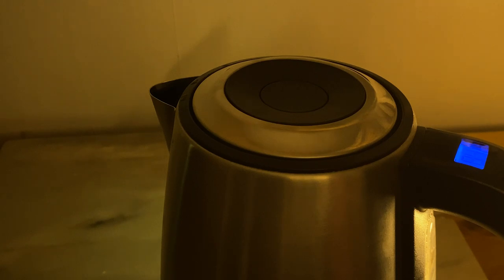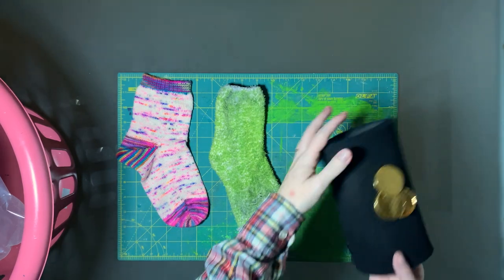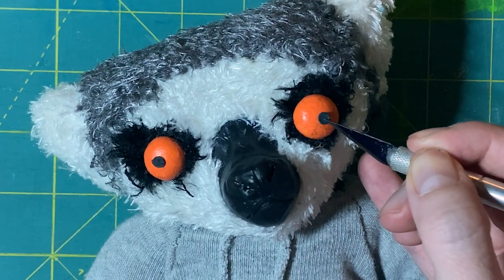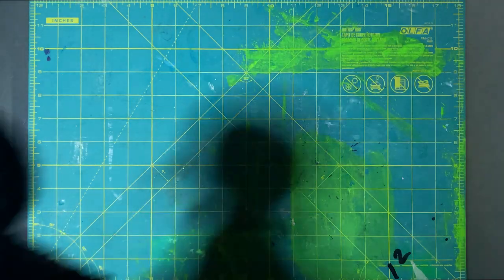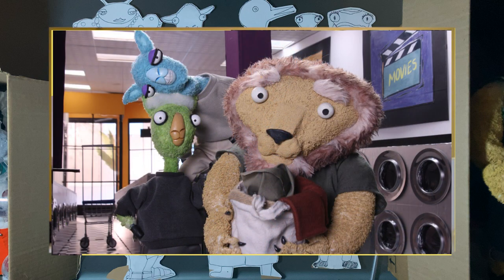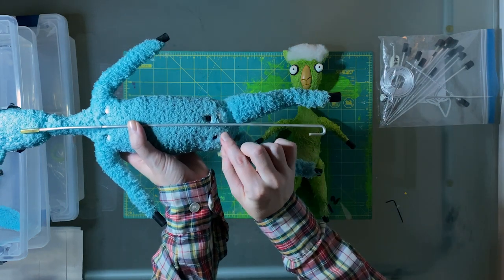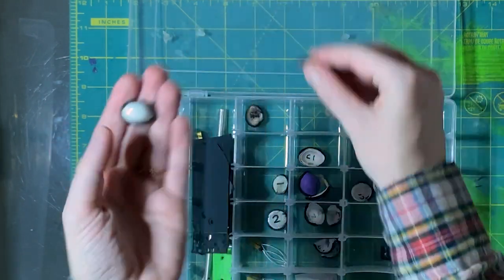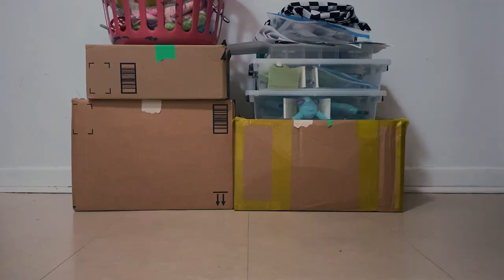Puppets and Props of Llamas at the Laundromat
Martha Grant unboxes puppets and props from a stop motion short film.

*the heat-formable eyelid material mentioned is 'Worbla'

More info on Llamas at the Laundromat: pony.productions